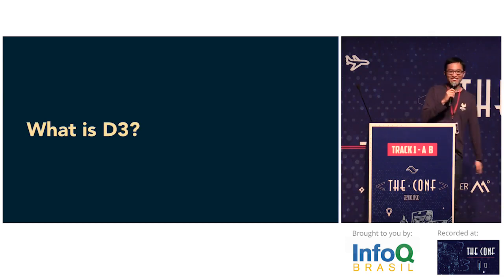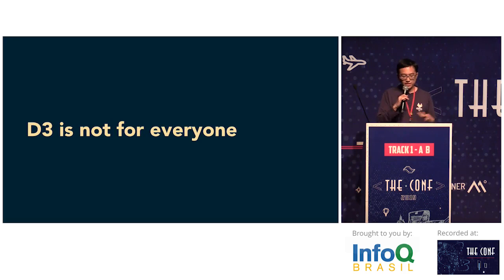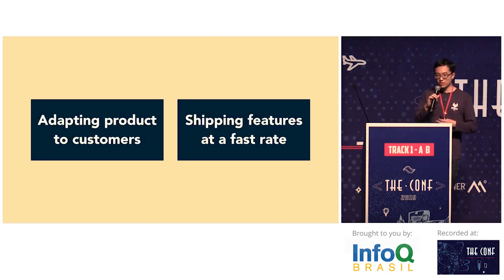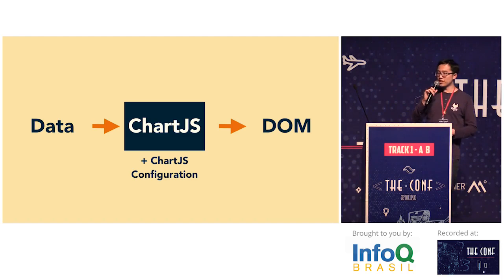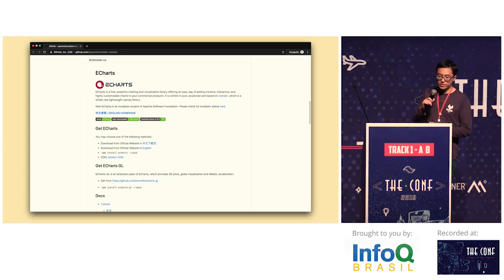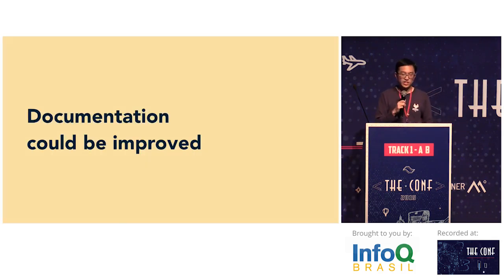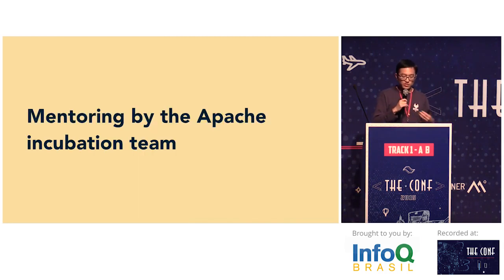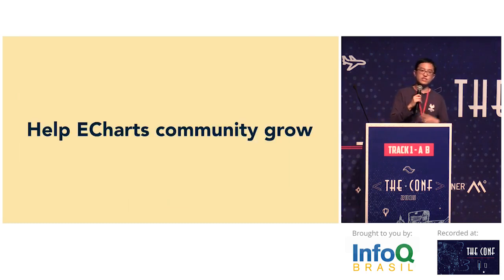Goodbye D3, Hello ECharts - Clement Ho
If you need data visualization on the frontend, most developers will tell you to use D3. D3 is a great library but it may not always be the best approach for your product. D3 provides a lot of low level tools for visualization but most products don’t really need to build from the ground up. At GitLab, we had a hard time reaching velocity with D3 on the frontend, especially with our smaller team. We researched a lot of other tools and found ECharts to be a great replacement. In this talk, I will share about our journey, how we increased velocity with ECharts and how you can use ECharts for your next data visualization.
Clement is a frontend engineering manager at GitLab for the monitor stage of the DevOps lifecycle. He is a maintainer of GitLab's frontend code and is currently building his team in becoming charting experts at GitLab and in the industry. Prior to GitLab, he worked at HP and received a CIO Excellence award. He also had a brief stint as a cofounder of a startup.